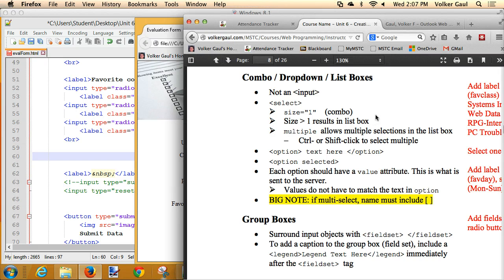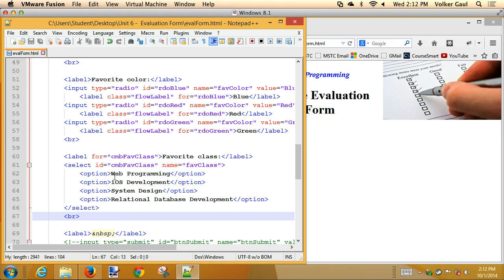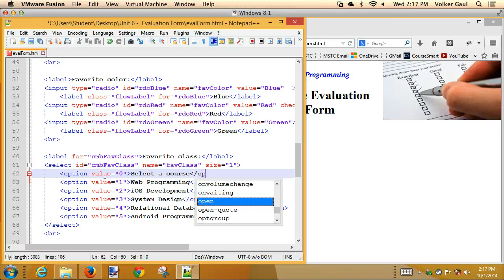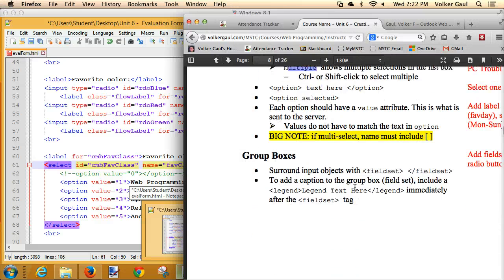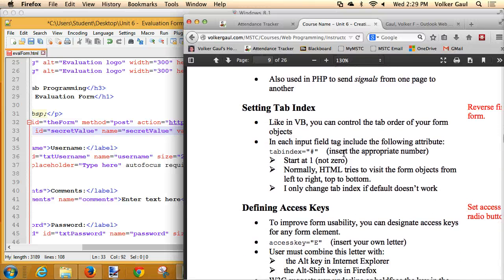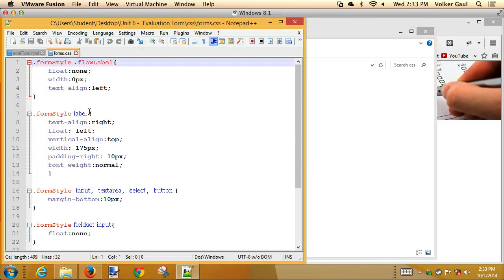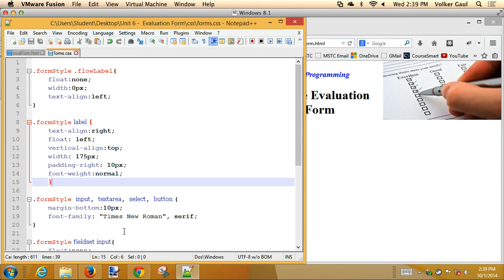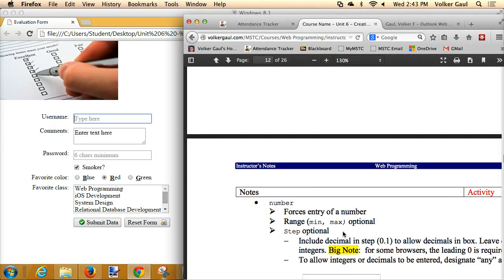wp6.3 Select tag; Hidden inputs; Access keys